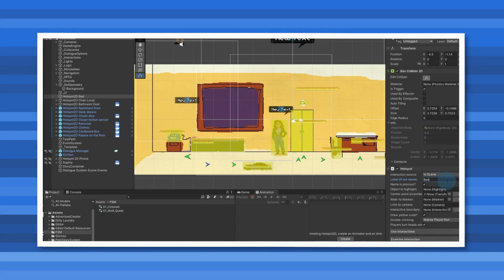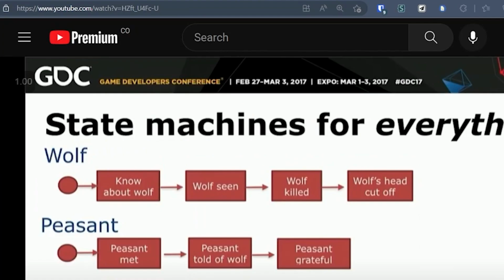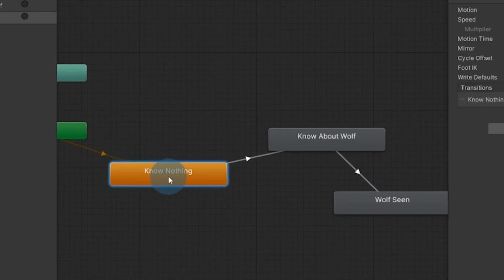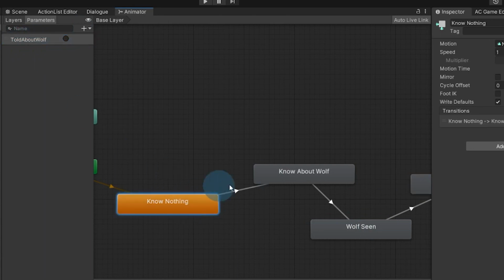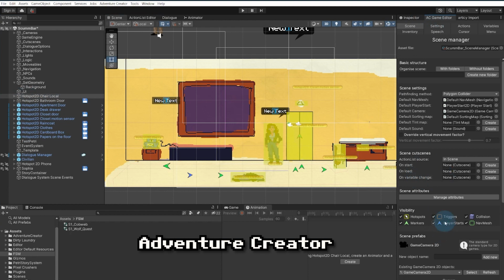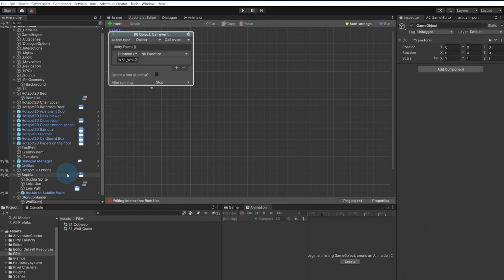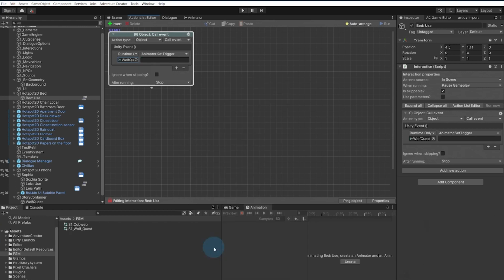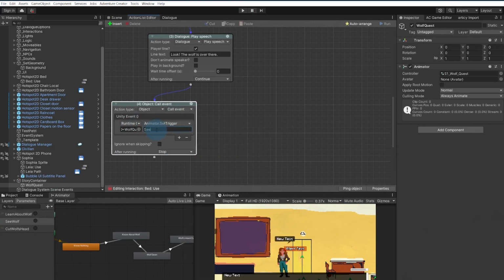Dialogue Tracking with FSM for Adventure Games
In this devblog I show you how I tackled the challenge of implementing a conversation tracker using Finite State Machines (FSM) in Unity with the help of Adventure Creator, similar to the one used in Baldur's Gate 3.

This system enables me to keep track of complex interactions and dialogues between characters, with each path unfolding a different storyline.